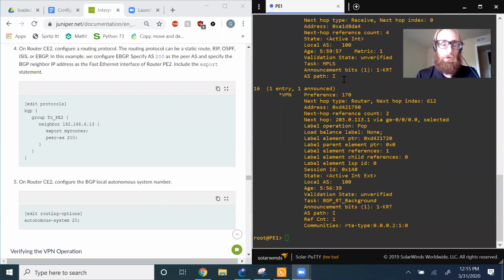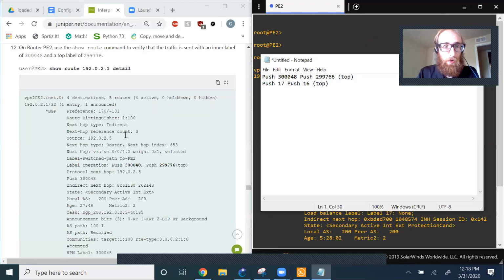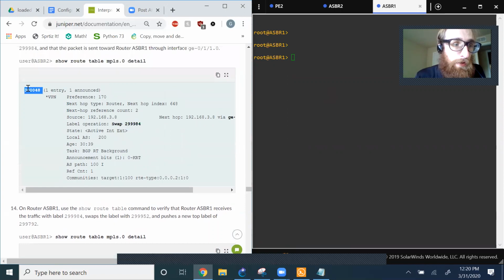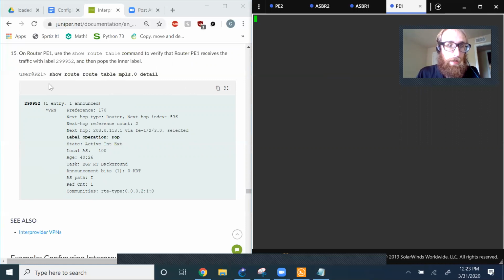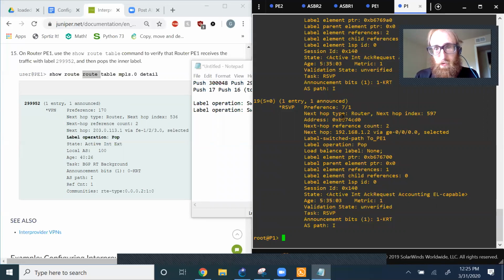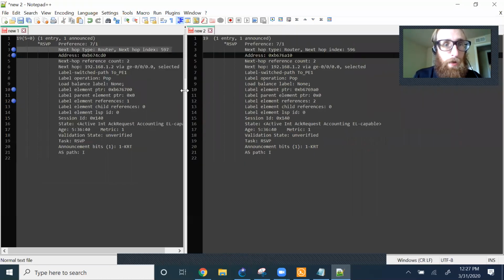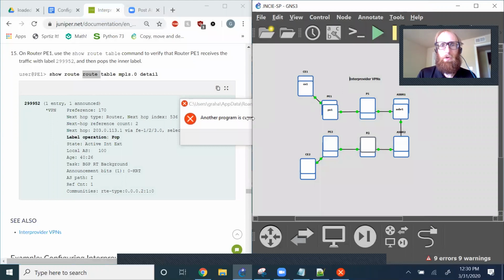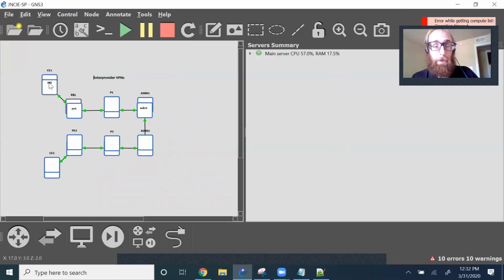{ VPNs | Inter-AS VPNs | Interprovider } Option B Verification - MPLS label operations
In this video I enter in the verification commands I skipped from the last video. These commands can be used to study label operation in MPLS Label Switched Paths.